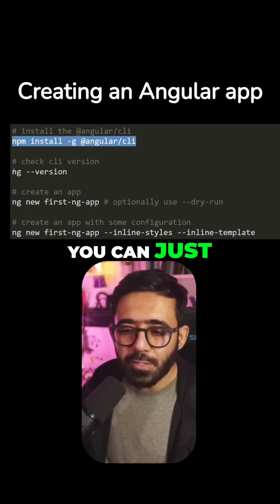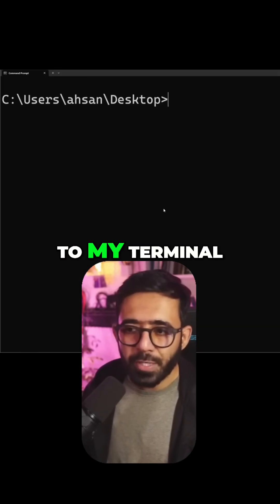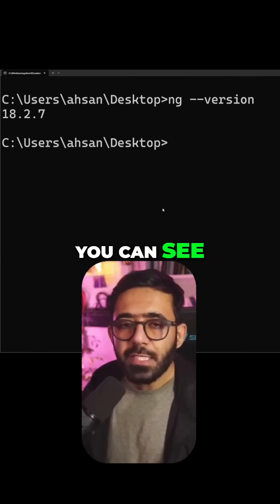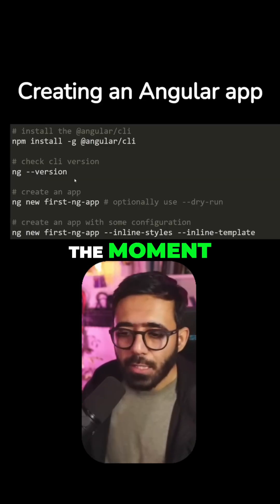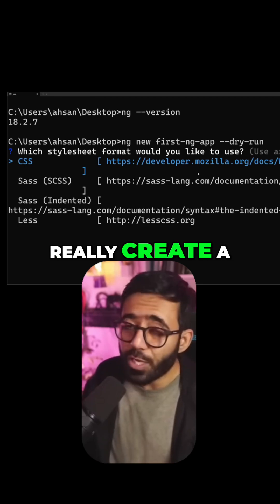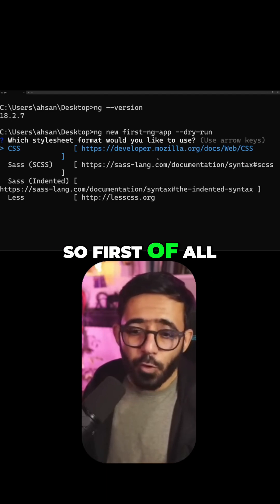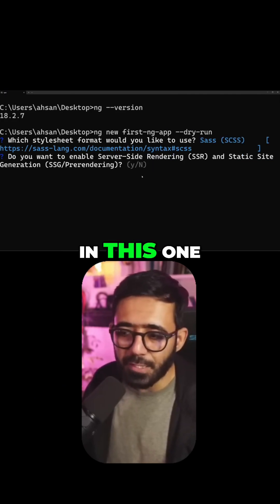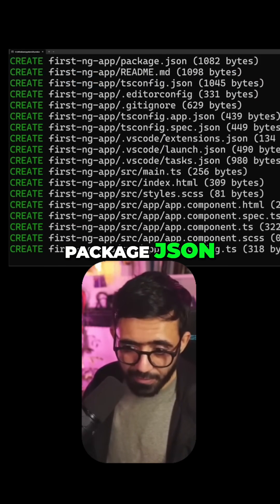Create Your First Angular App in 60 Seconds! 🚀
Let's create your first Angular application using the Angular CLI. This quick tutorial covers installing the CLI, using the ng new command, and a pro tip: the --dry-run flag to preview your project files before creating them. Perfect for beginners!